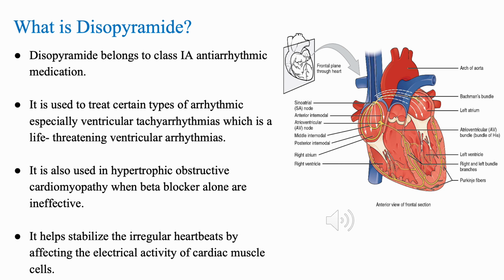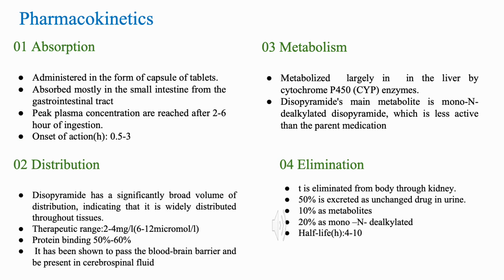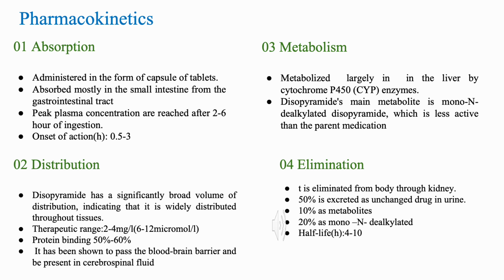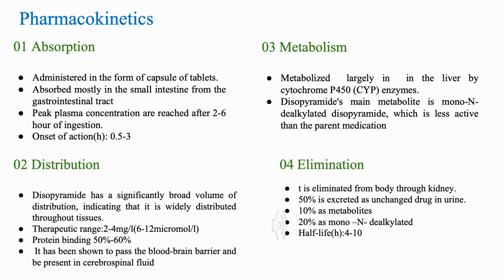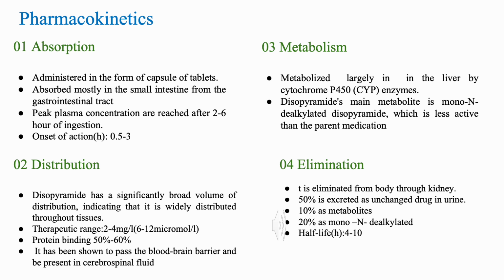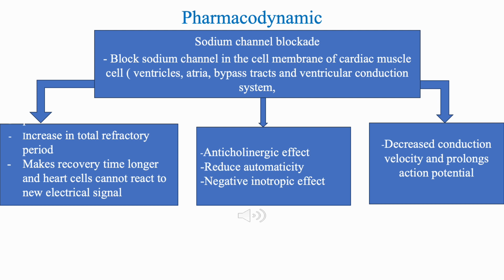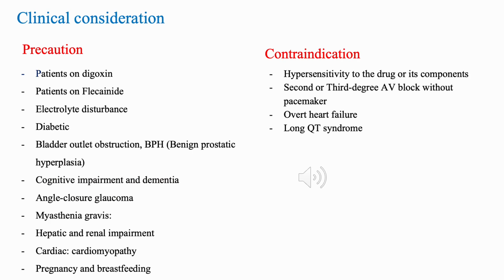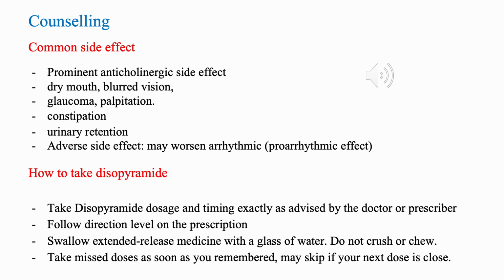pharmacological presentation 5 1